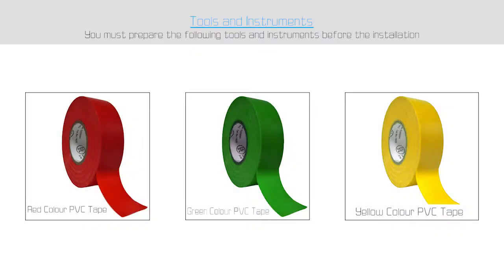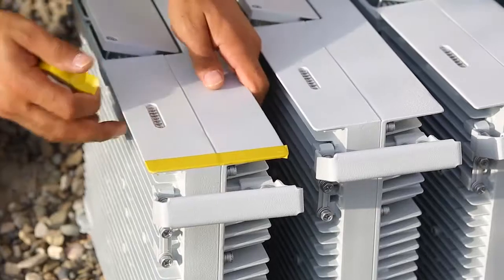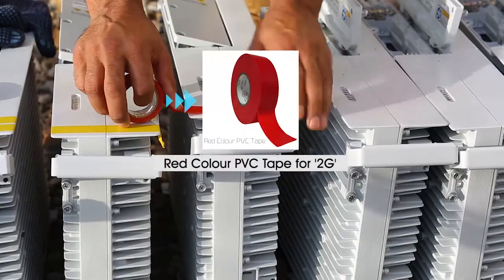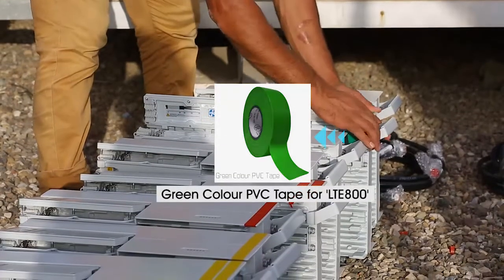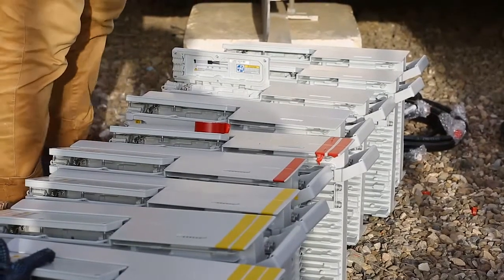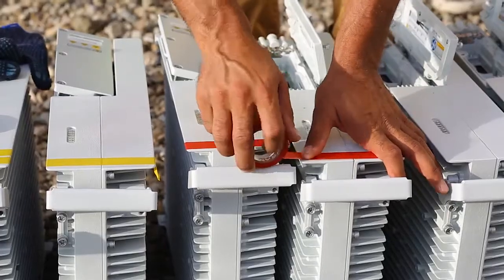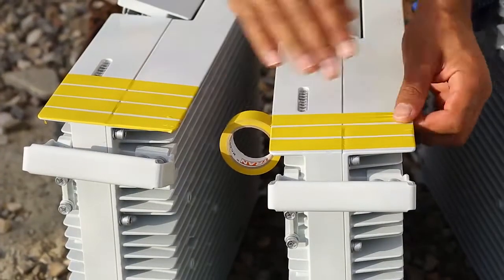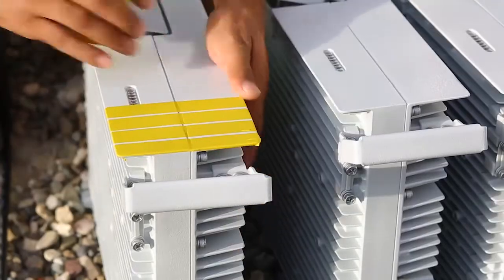11 Colour Taping on RRU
11 Colour Taping on RRU

HUWAEI HW installation